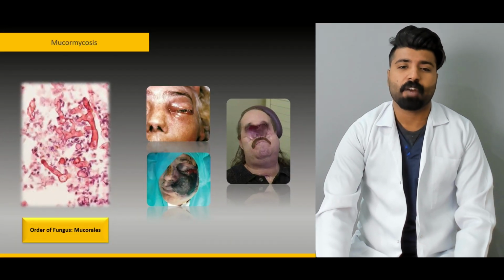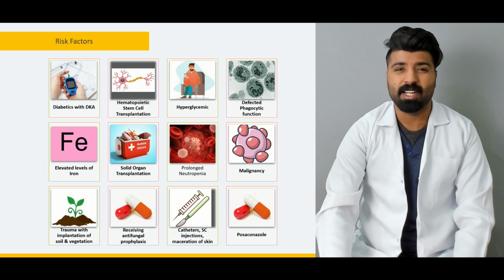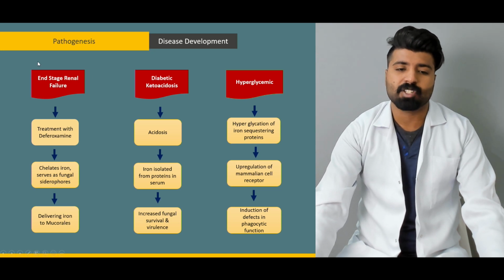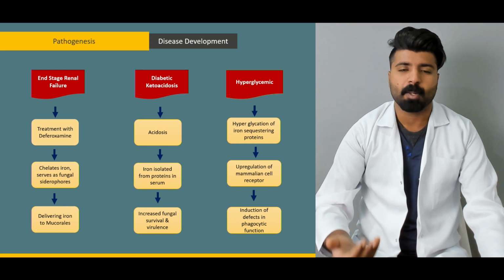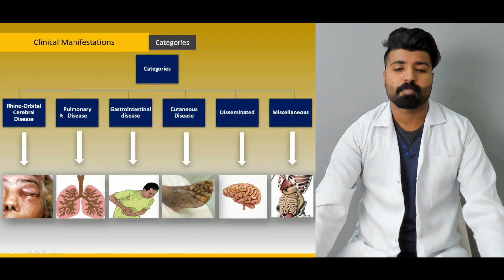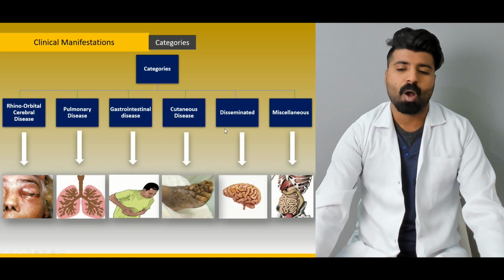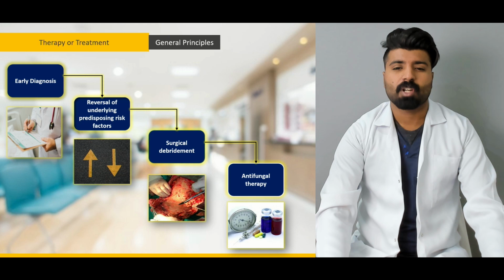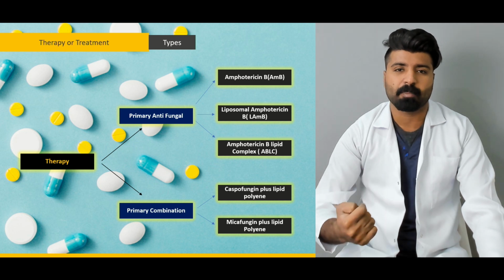Mucormycosis | Infectious Medicine | Clinical Video Lectures | V-Learning | Introduction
Mucormycosis is one of the fungi infections out of the series of infections discussed at sqadia.com. This Infectious Medicine V-Learning™ explains causative mucor species and mucor structure. Also, mucormycosis Pathology outlines the disease development along with the types of mucormycosis. The learning value is increased by explaining the diagnosis through mucormycosis histology examination and types of treatment options.

▬ 📃 Mucormycosis
Mucormycosis is a serious but rare fungal infection caused by a group of molds called mucormycetes. Mucormycosis was previously called zygomycosis. The order of fungus which causes this disease is mucorales. Etiologically, there is a variety of causative mucor species such as rhizopus microspores, rhizome or pusillus, lichtheimia corymbifera, and other mucor species. The macroscopic mucor structure resembles cotton candy because of its fluffy appearance.

People with weak Immunity are at higher risk of developing this disease. The risk factors that are responsible for causing this disease include Diabetes Mellitus in ketoacidosis, solid organ transplantation, and prolonged neutropenia. Mucormycosis Pathology outlines the disease development by talking about end-stage renal failure, diabetic ketoacidosis, and hyperglycemia.

As mucormycosis encompasses a group of diseases it is categorized into several types of mucormycosis which are discussed subsequently. The rhino-orbital cerebral mucormycosis presents with symptoms in the orbit such as eye and facial pain and conjunctival suffusion. Similarly, its other types i.e. pulmonary, gastrointestinal, and cutaneous mucormycosis are made understandable.

Disseminated mucormycosis occurs when the Infection spreads through the Blood-stream to affect another part of the body. The infection most commonly affects The Brain.

Moving towards the diagnosis which can be accomplished in multiple ways including the mucormycosis histology examination through biopsy. Besides general principles of treatment, its treatment is divided into two types i.e. primary Antifungal Agents and primary combination therapy.